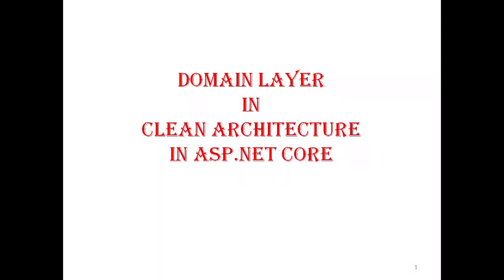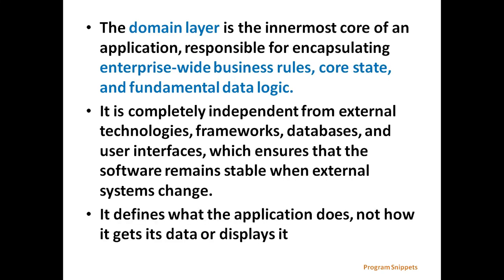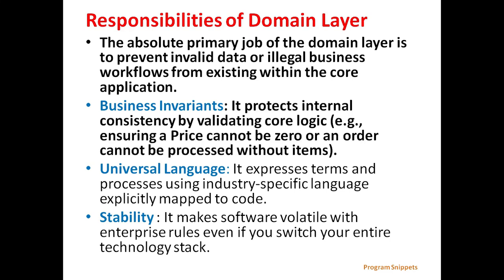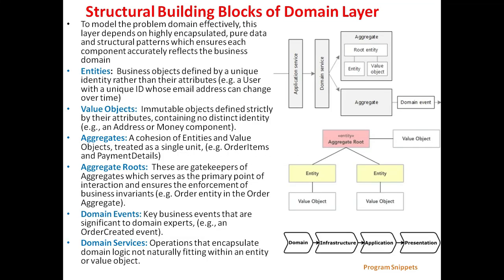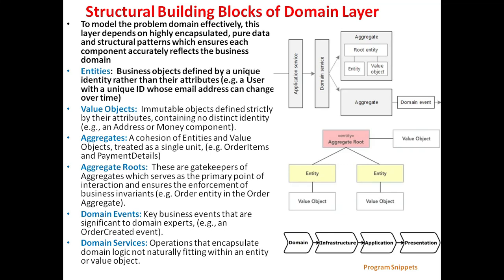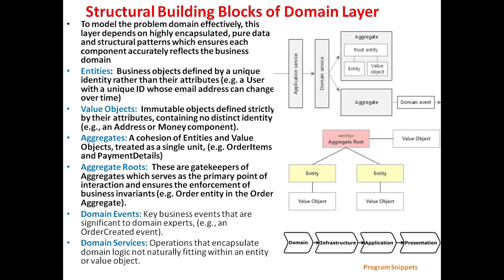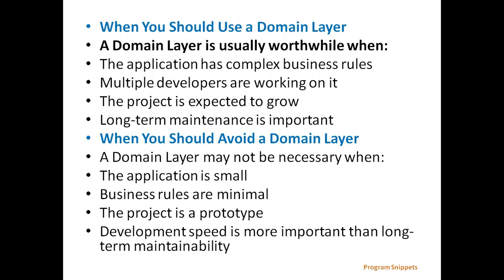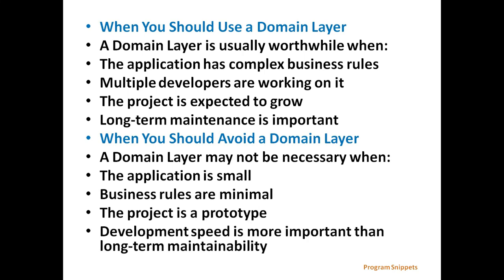Domain Layer Architecture in Clean Layer Architecture in ASP.Net Core